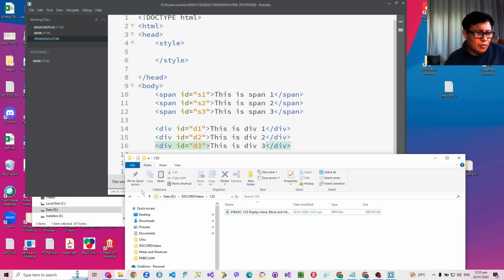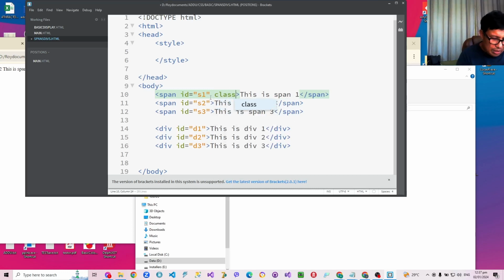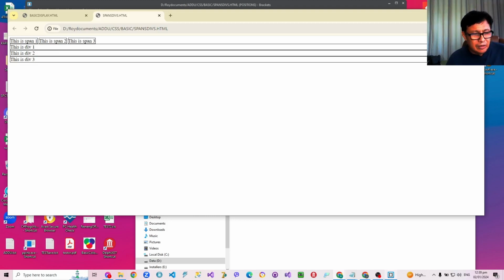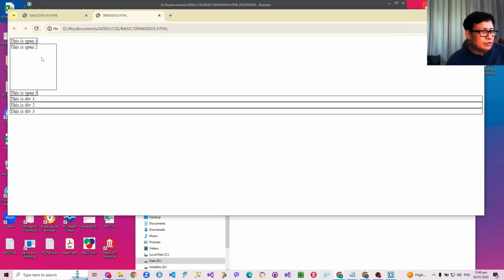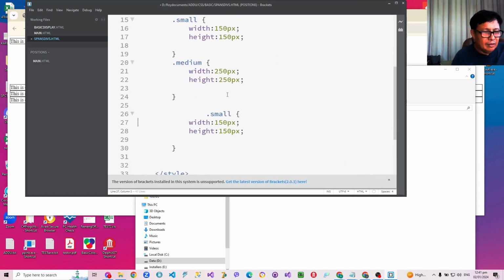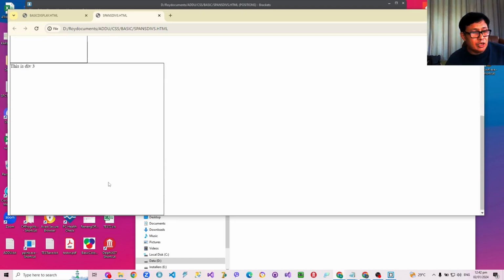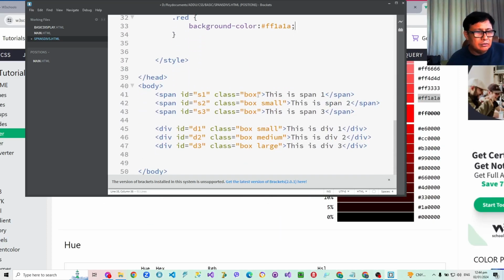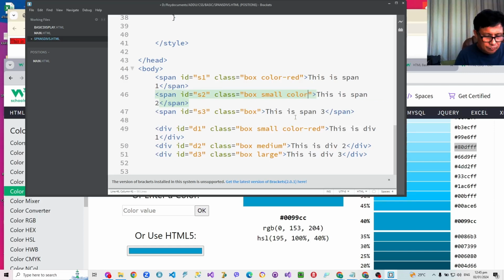02BASIC CSS Spans Divs Borders Background Colors